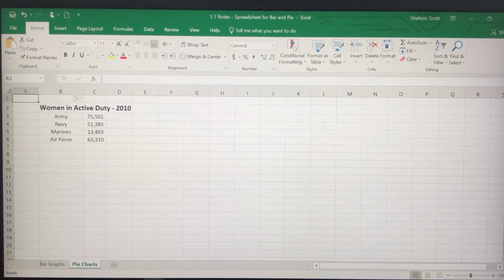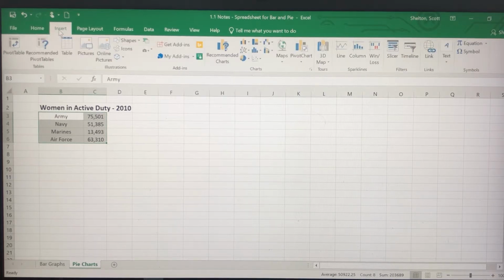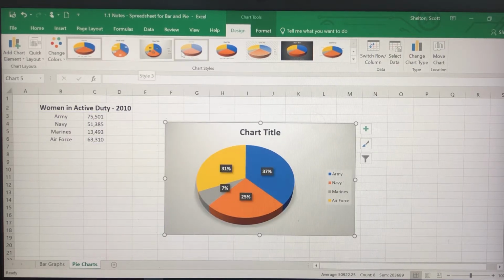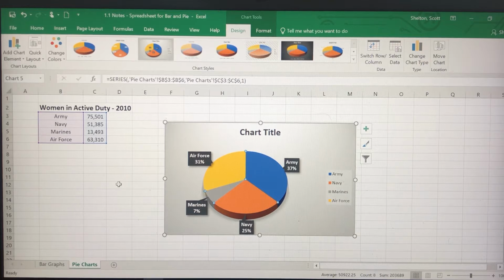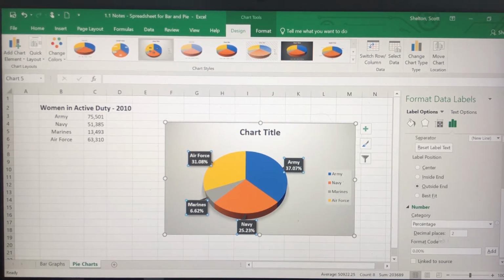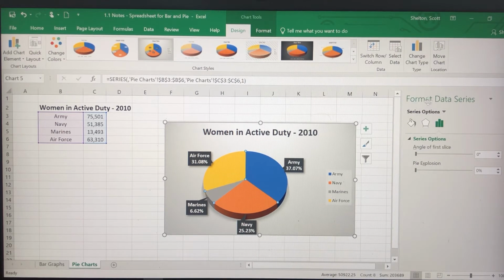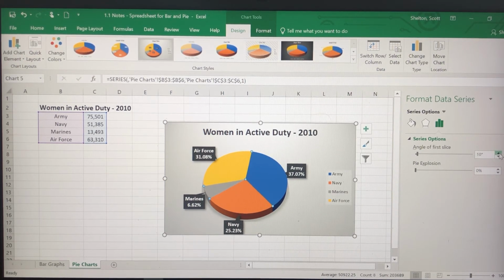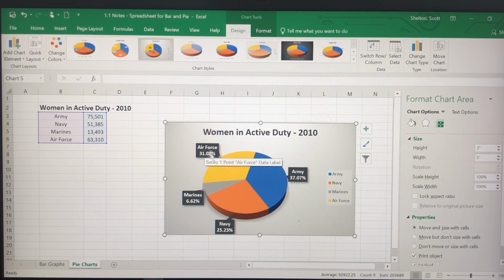How To - Creating Pie Charts Using Excel Spreadsheets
In this video, we represent a set of data using a pie chart. We use the excel software package to create the pie charts.